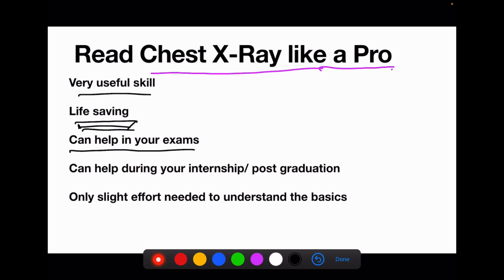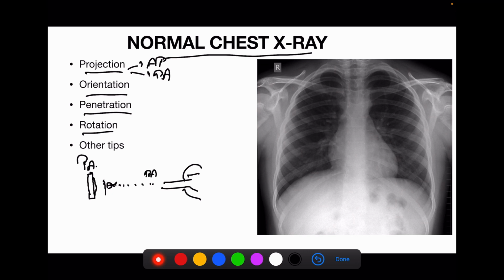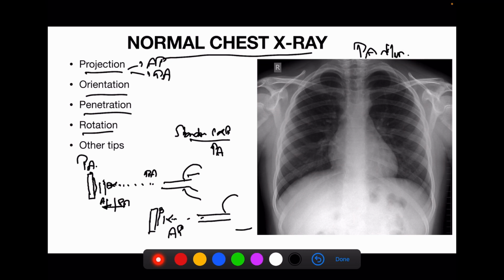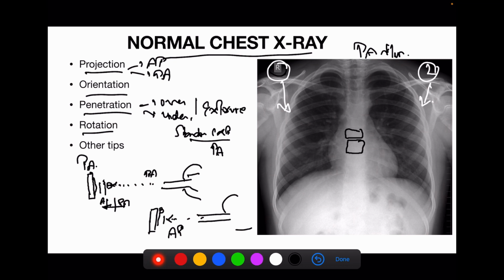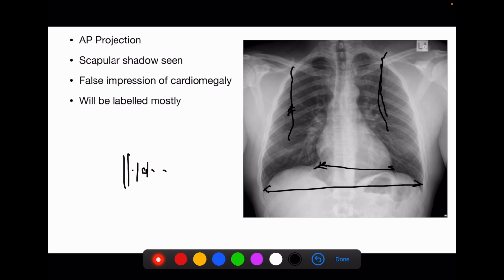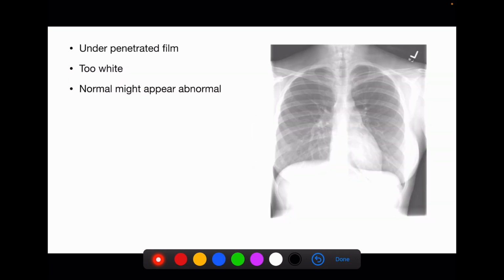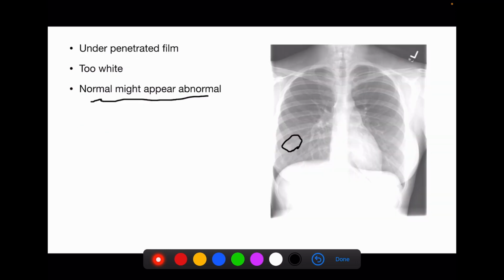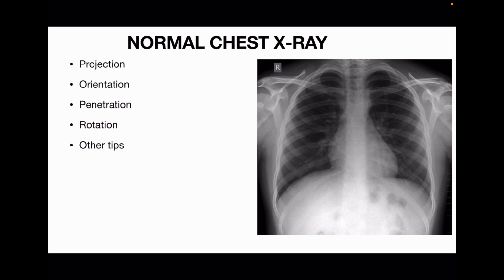How to read Chest X-Ray like an expert, Introduction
Hello everyone!!
This is the 1st video in a series of videos which help you gain complete proficiency over interpreting Chest X-Rays. In this video I’ve outlined only the basics and in the subsequent videos I’ll give a more detailed presentation about abnormalities.

Chest X-Ray is one of the most important and most useful radiological investigations and thus gaining a fair understanding of it becomes vital regardless of the branch of Medicine you are involved in.

If you like my style of checking, please check out my course on, “How to read Chest X-Ray like an expert”.